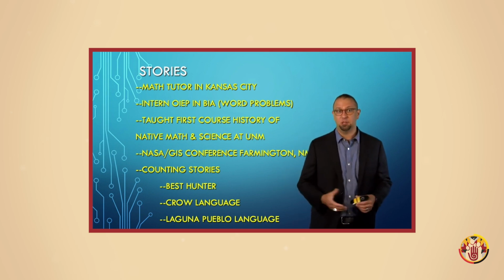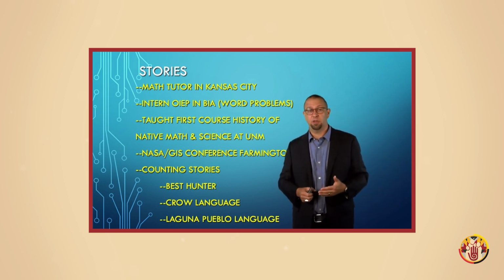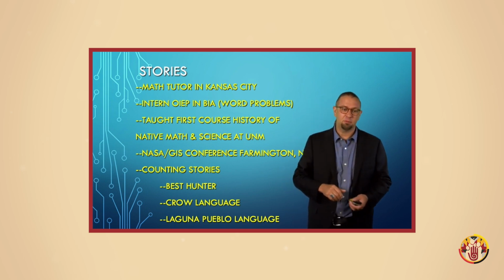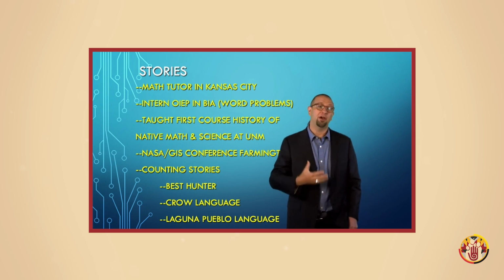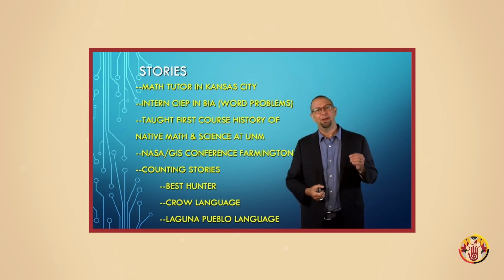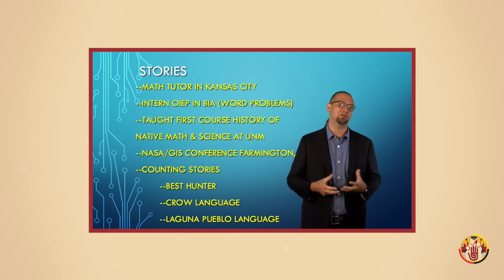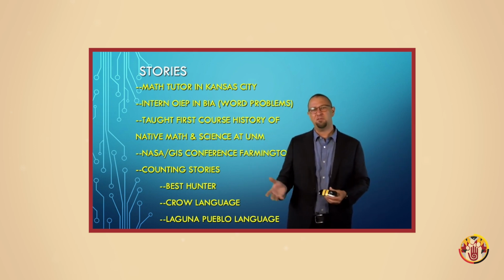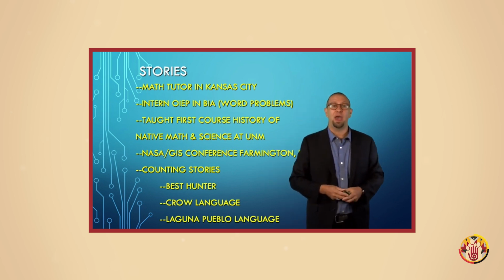The History of Native Math and Science: Part 1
In part one of this five-part session, Dr. Blansett introduces students to the history of native math and science by sharing his personal experience coming to learn about the topic and sharing examples of its origination.

Speaker: Dr. Kent Blansett
Langston Hughes Associate Professor of Indigenous Studies and History, University of Kansas